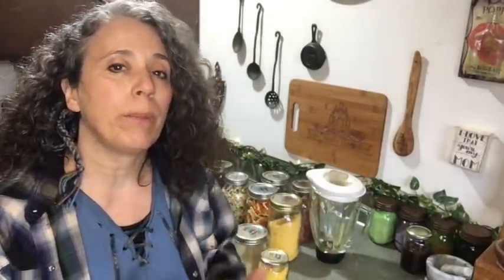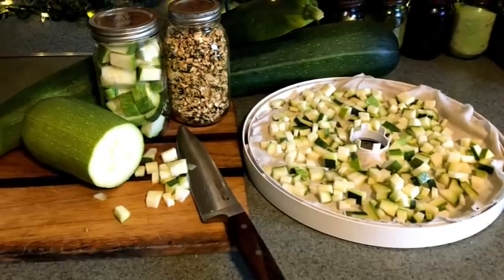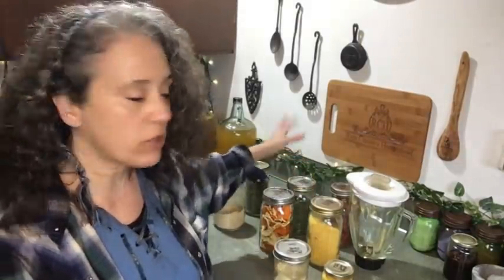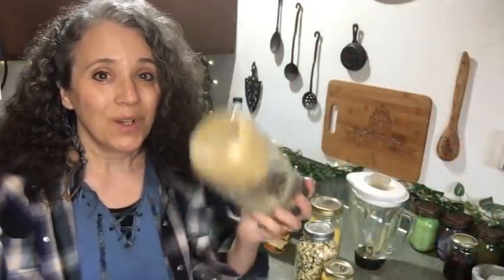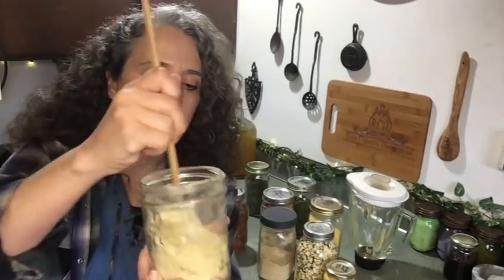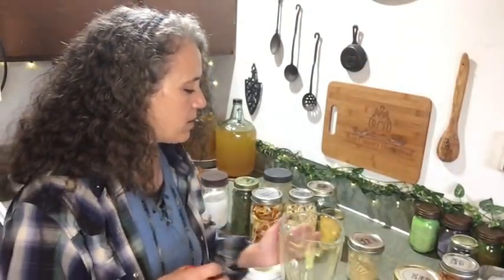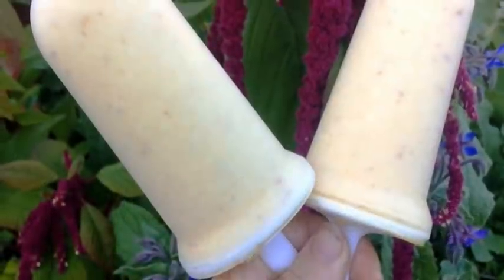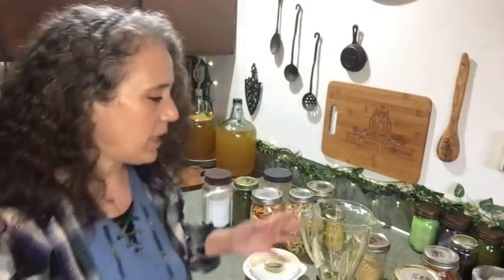Things to Consider Before Powdering Your Dried Goods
Mother Earth Products: (Save 10% by going through this link!):
The Homesteader's Natural Chicken Keeping Handbook: